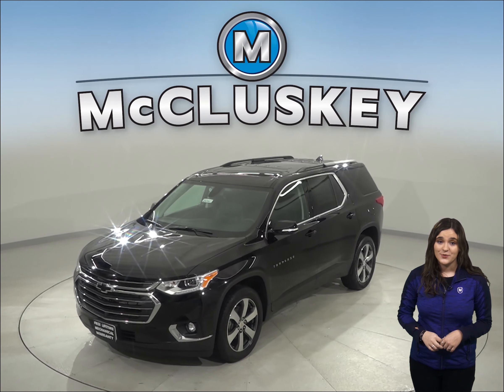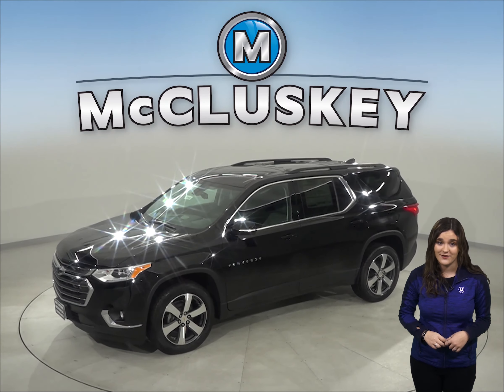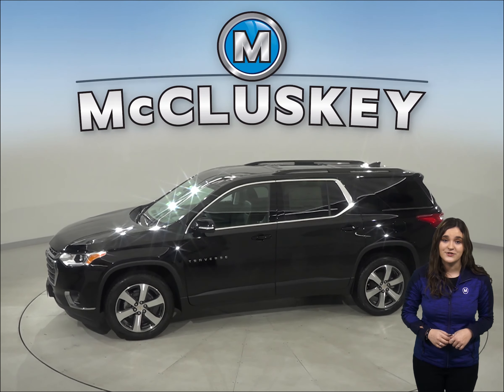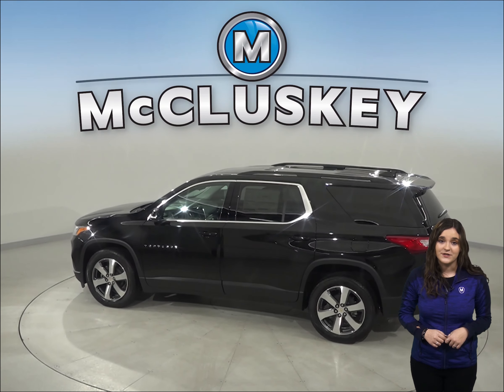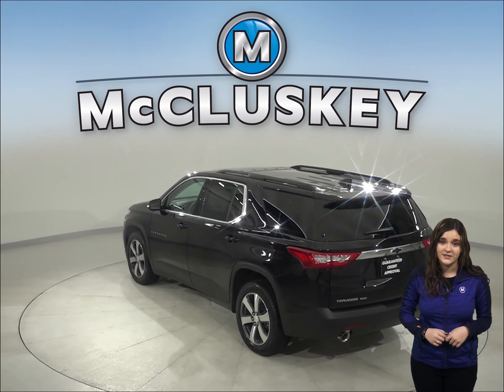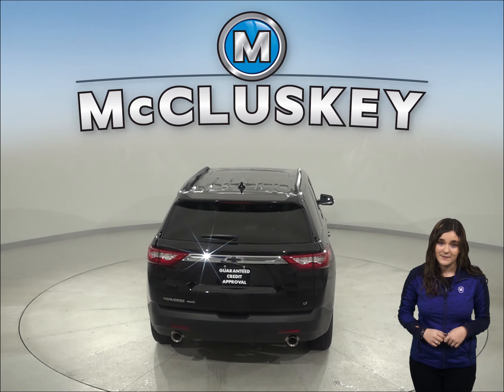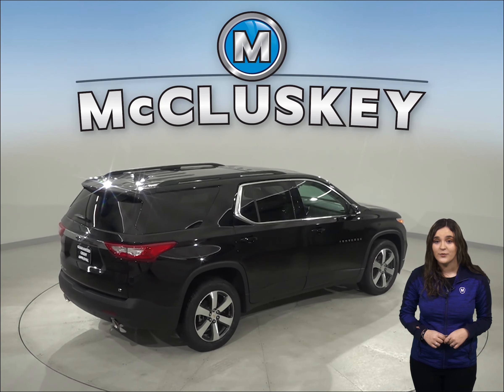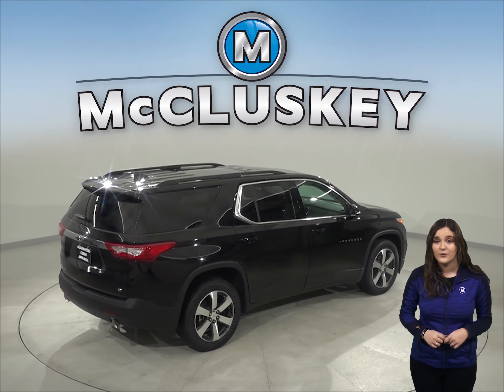202441 New 2020 Chevrolet Traverse Black SUV Test Drive, Review, For Sale -